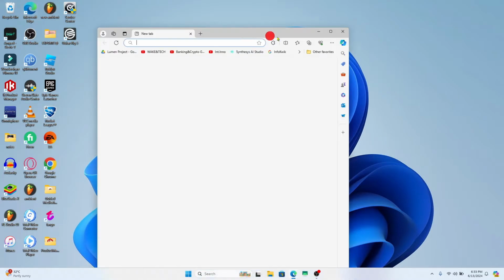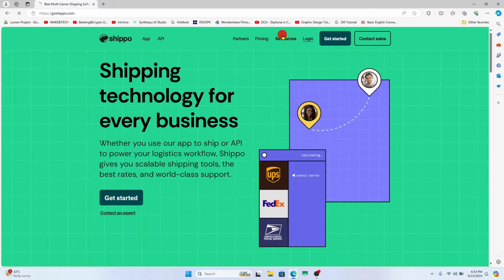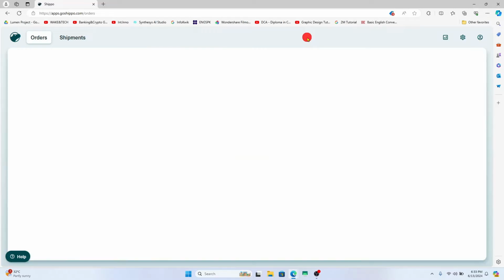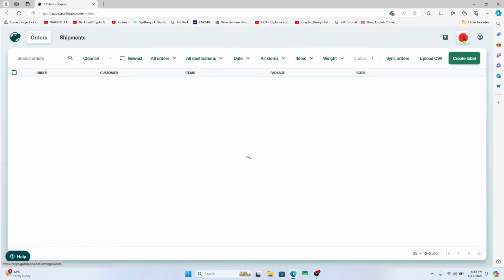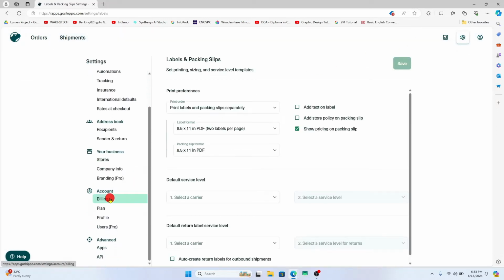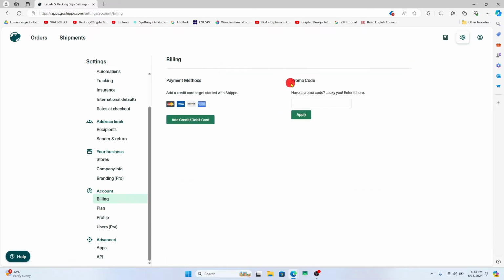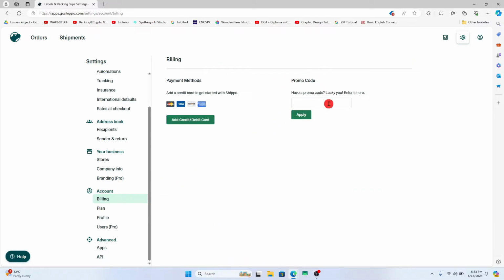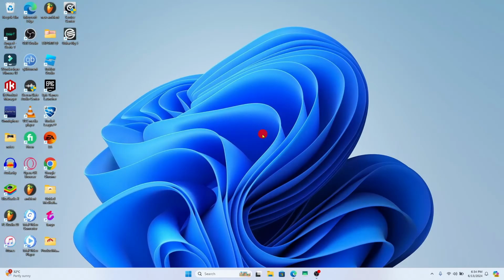How to Add Promo Code on Shippo Account? 2024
Discover how to apply promo codes to your Shippo account and save on shipping costs with this helpful tutorial. Promo codes can offer discounts and incentives, making your shipping experience more cost-effective. Follow these straightforward steps to add and utilize promo codes on your Shippo account.